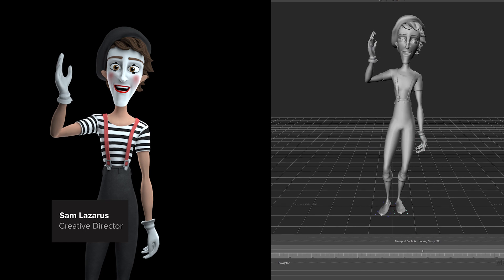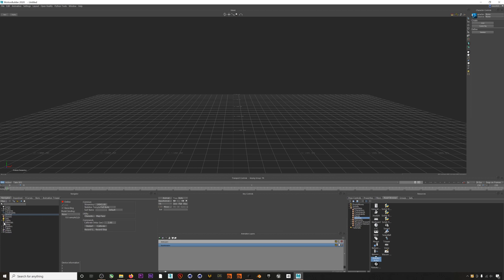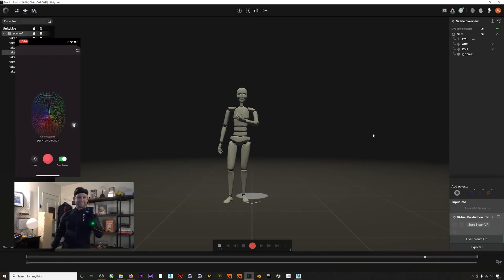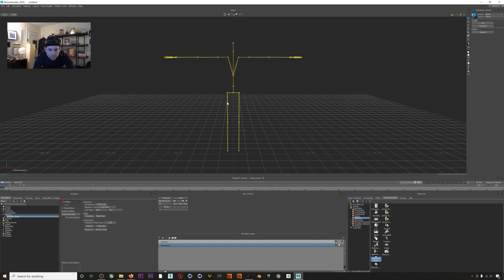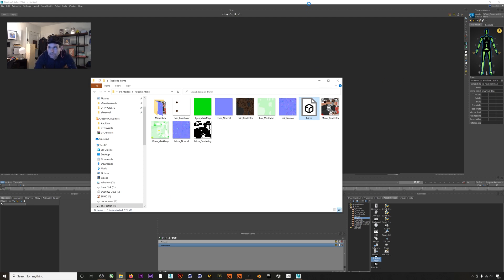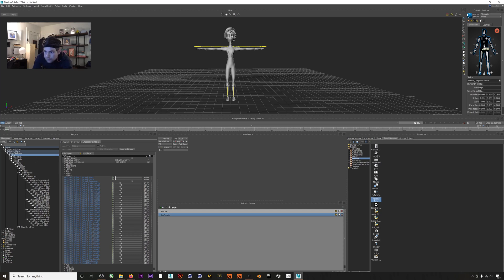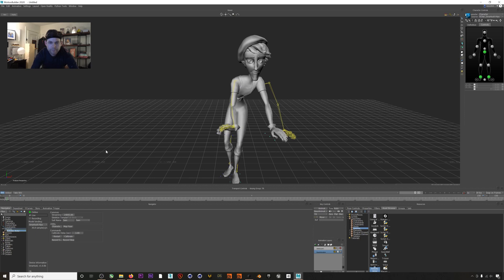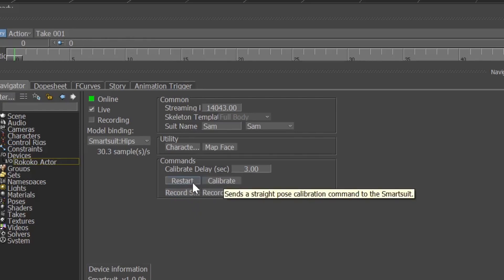Rokoko MotionBuilder Plugin - mocap livestream workflow w Smartgloves, Smartsuit Pro, Face Capture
Learn how to stream full performance capture including body, face, and hands to MotionBuilder in real-time using the Rokoko MotionBuilder Plugin.